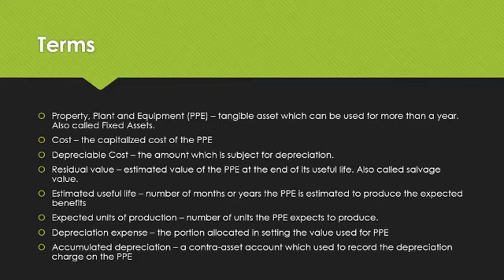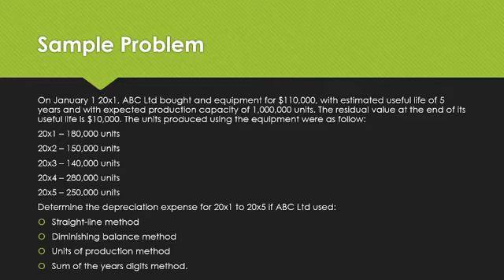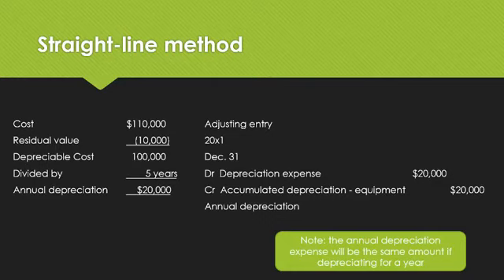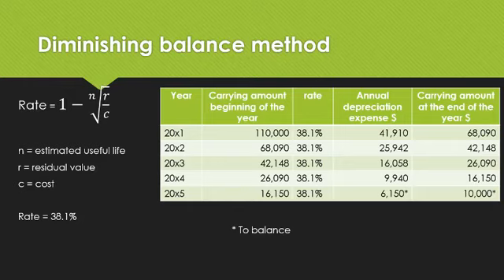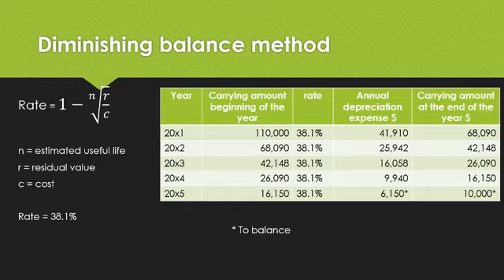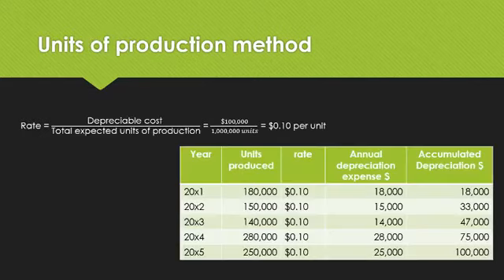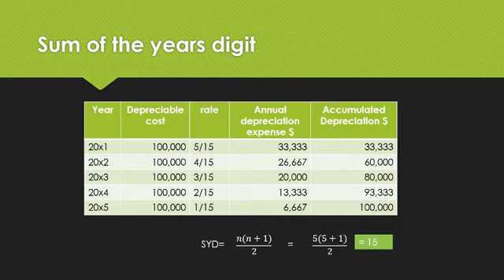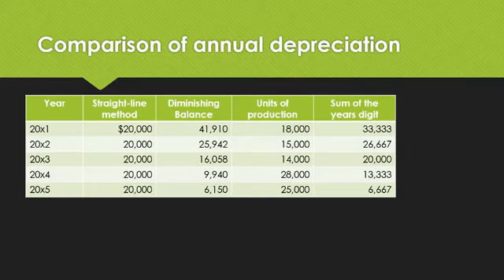Accounting for Depreciation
Lesson: Accounting for Depreciation